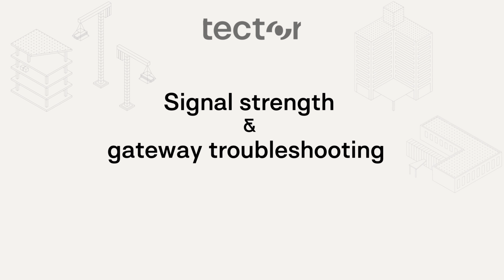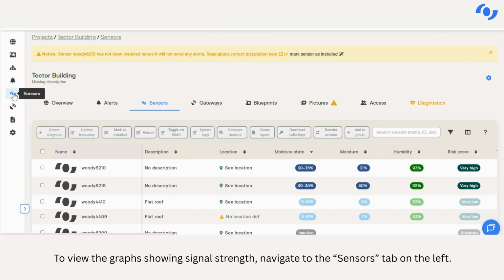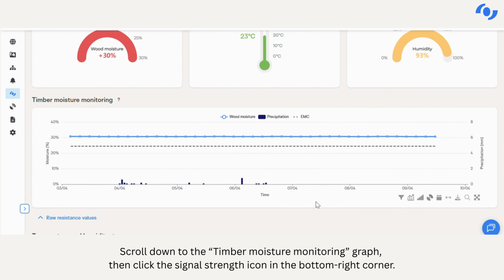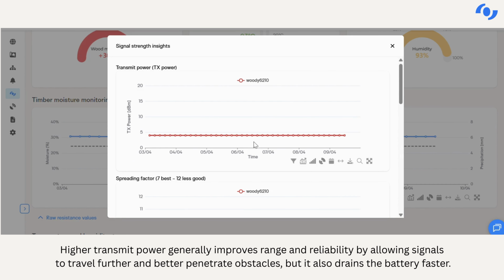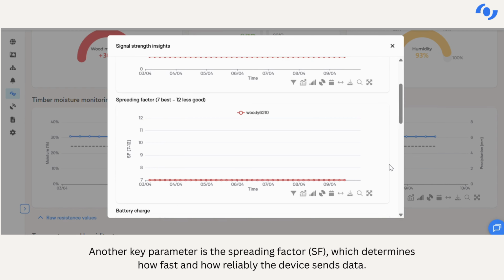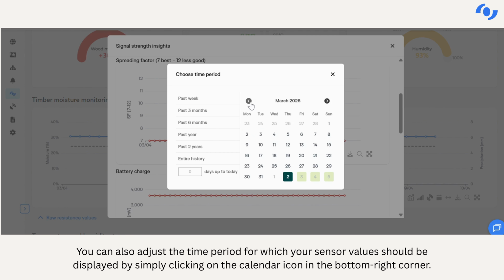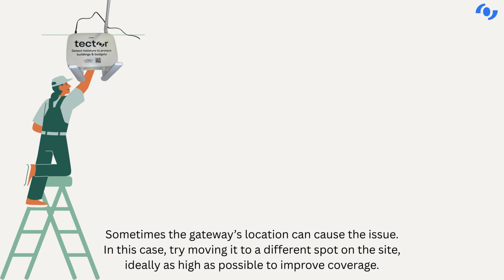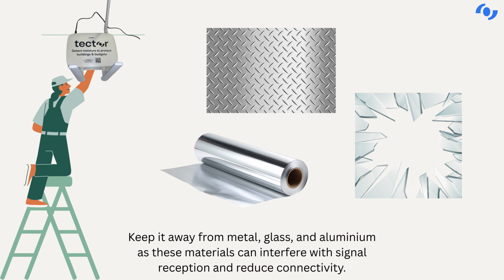Signal strength & gateway troubleshooting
Learn how to monitor sensor signal strength and troubleshoot gateway connectivity issues with this practical step-by-step guide. In this video, you’ll get an overview of how to identify weak or unstable connections and understand the key indicators that help ensure reliable data transmission.

We’re here to help you get the most out of Tector.